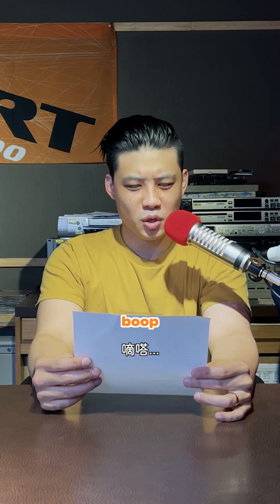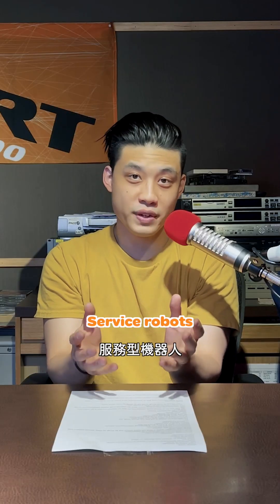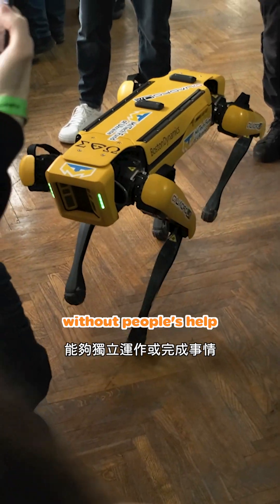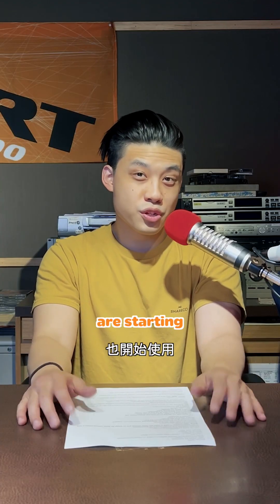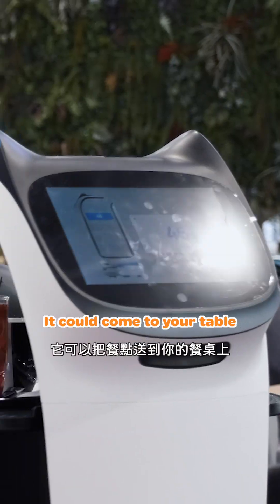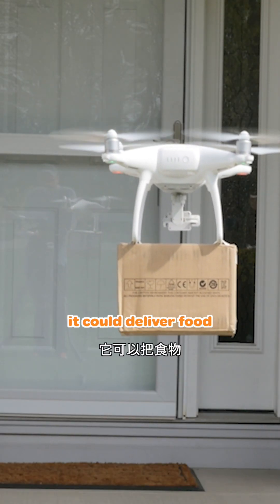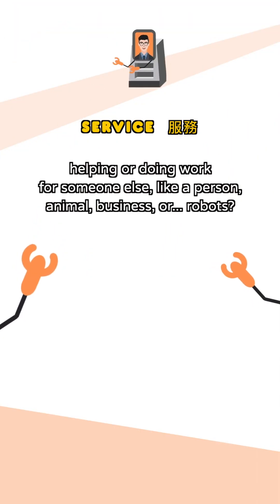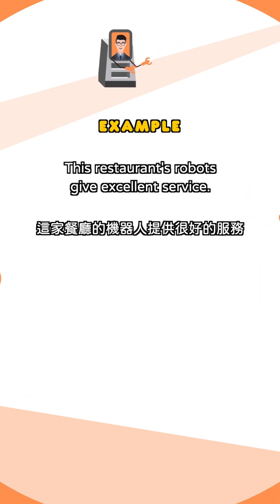服務型機器人是什麼？1分鐘帶你認識Service Robots｜ News in the Know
人類今日的新助手，未來的好夥伴！
服務型機器人，運用智能提高生活品質
跟著 DJ Joey 一起了解 Service Robots 探索科技！⠀⠀⠀
「News in the Know」單元持續更新中
為你帶來有趣的話題
本節目由 ICRT 與 NDC 國發會共同製播